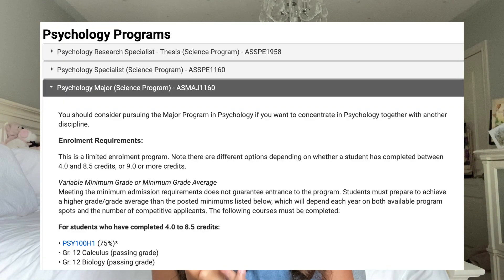UofT life sciences first year course enrolment | prerequisites, electives, breadth requirements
Hey everyone! It's been a while! But I'm back with a new video on course selection! Here is a step by step guide on University of Toronto first year Life Sciences course enrolment! I go over how to enrol in courses, what first year classes you should take, electives, prerequisites, and breadth requirements.

This is a super stressful time for a lot of students because course selection is always so difficult. But, I hope this video helps you navigate it a little better!